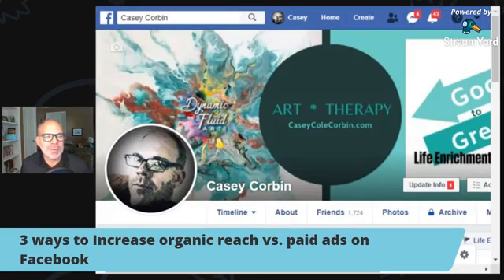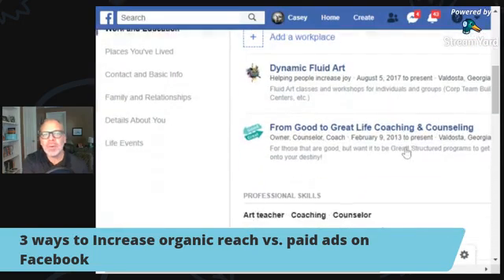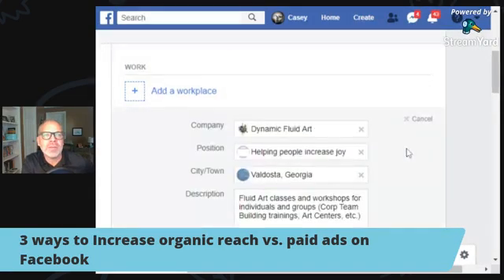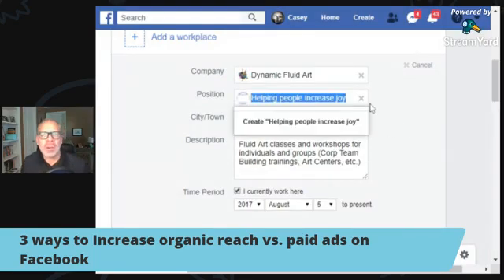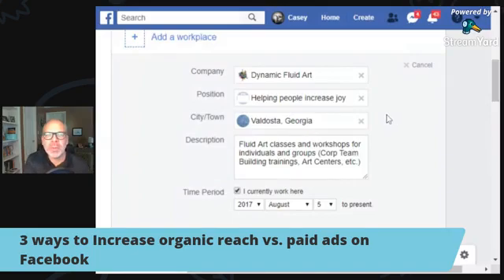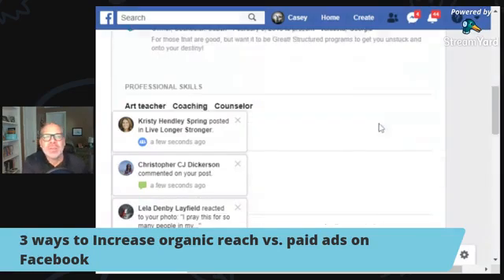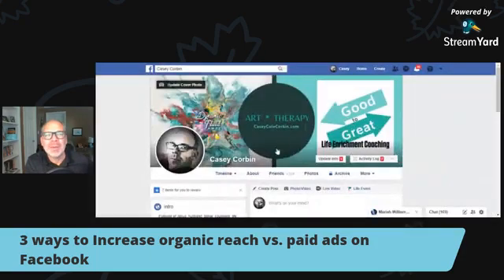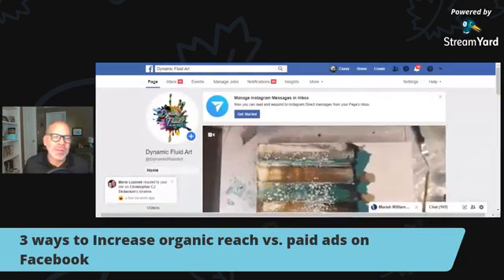3 ways to Increase organic reach (not paying for ads) on Facebook:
This is a free sample video of the types of content available on the paid membership Teachers of Flow Coaching Program.

Tech Tips
Step-by-step Short Instructional Videos!
Handout:

3 ways to Increase organic reach (not paying for ads) on Facebook:

Following FB rules we are not supposed to be running our business primarily from our personal profile, but we should list where we work at our flow art business!

Here’s some ways to enhance this with the free tech already on your page!
First, think about how you appear to others when you are posting on FB.  Be seen!  I know you are being helpful posting in the many groups about paint pouring.  Every time you do your headshot image (icon) is left there.  It’s not difficult to leave a 100 of your icons scattered over many groups and pages a day.  Now each one of those can be your little marketing ambassador!

When you post anyone can find more about you by simply hovering over your icon image and a block of information and images pop up for them.

Here’s a tactic to modify the information that is seen to market your business!

In the paid group we have been discussion optimizing our Business Page, but now make some slight modifications on your Personal Page profile -you know, where you have friends.

We are going to modify three things:
Info about where you work and what you do,
Cover image description, and
Profile image description,

 1 -  Info
❎ On your personal profile click your “About” tab:
❎ Edit under basic info about Work and Education
❎ Company: (Type your business page, choose appropriate link)
❎ Position: “Teach non-artist to be creative”
Now when people hover over your icon they will see:
“Casey Corbin teaching non-artist to be creative at Dynamic Fluid Art”
❎ Make sure it’s Public

❎ Bonus:  When you do this it sends an update to your friends in a Story if you Share!

 2- Cover Image is a billboard about you and what you do.
❎ Click on your cover.  It will take you to the photo you placed there to edit the description of that image.
❎ Add a description like: “Thanks for stopping by, learn more about at ______”
“...heres is a free training on ____”
❎ Sign off - instead of your name use you business profile “@___”
❎ Make sure your personal profile is set to public, hit done.

Note: Consider changing your Cover to a new image that you make that has a little text about your business.  (I made mine in Canva.com)

3- Repeat on your Profile image.
❎ Copy from Cover description and paste into Profile image description.  Easy!

There you have it!  In under 5 minutes you can tab into this little known strategy to let people know what you do and what you have to offer them!

Flow Art, Fluid Art, Acrylic Paint Pouring teacher marketing demonstration.